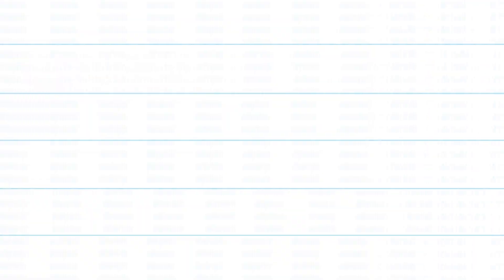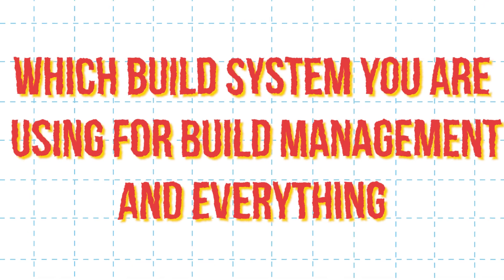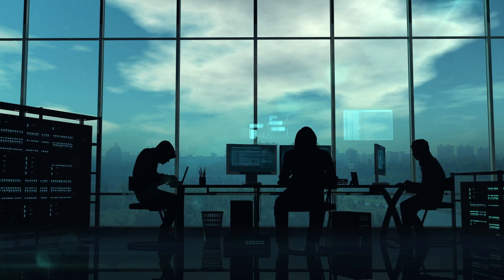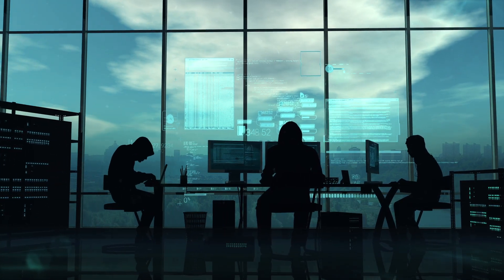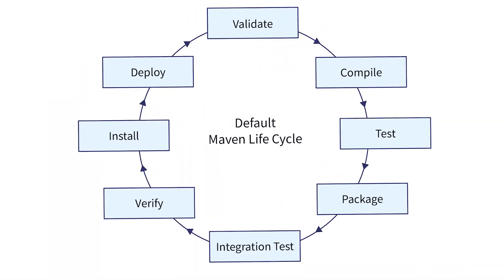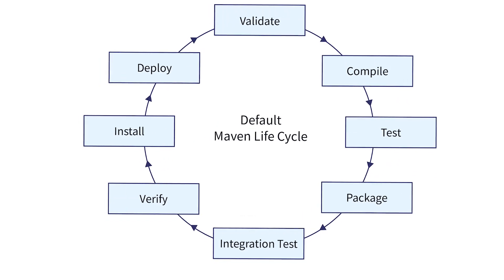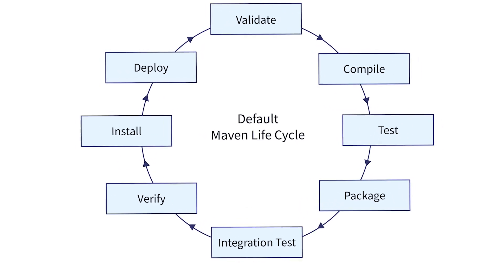Key Features Of Your Web Automation Framework